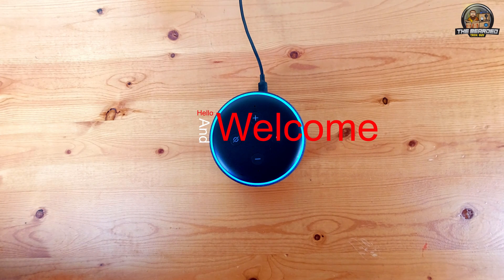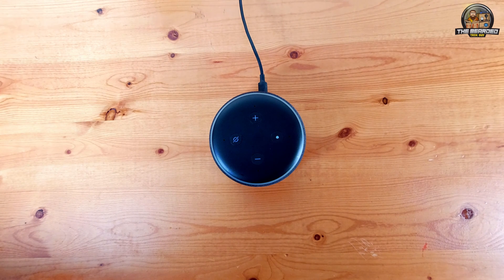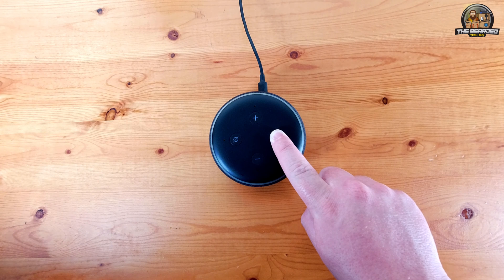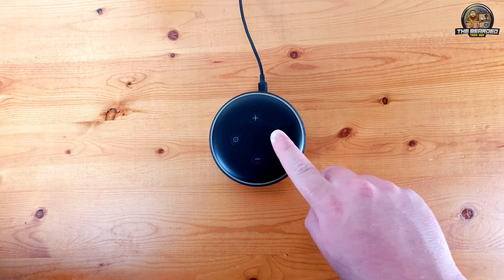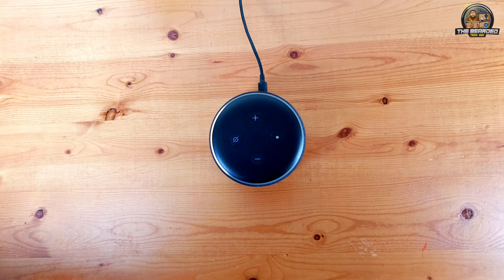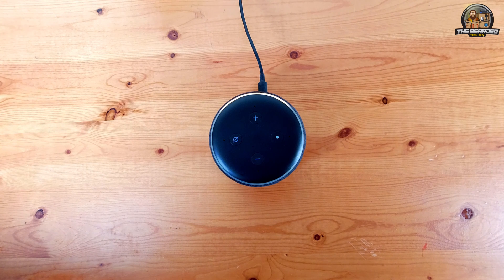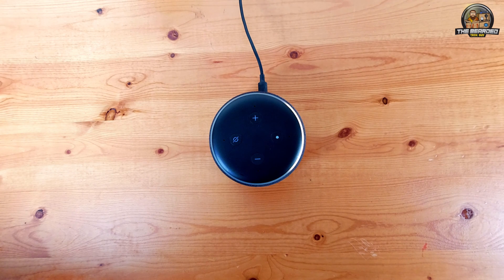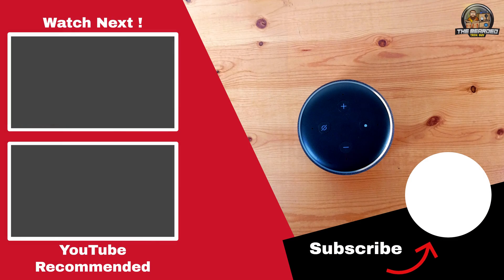How to Factory Reset Echo Dot 3 - Clear Echo Dot 3 | Hard Reset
How to reset Echo Dot (Gen 3). Doing a hard reset on the echo dot 3 will wipe all settings on it and allow for it to be added to a new amazon account.  Clearing the echo dot 3 can also be helpful  If you are having issues with your echo dot or if you recently upgraded your WiFi router and having trouble with the dot, wiping the amazon echo dot 3 can sometimes help fix it.

Echo Dot (3rd Gen) - Smart speaker with Alexa
All-new Echo Dot (4th Gen)

If you are looking for how to reset the echo dot to help fix connectivity issues, this video is right for you!